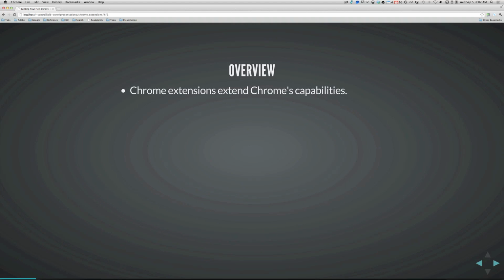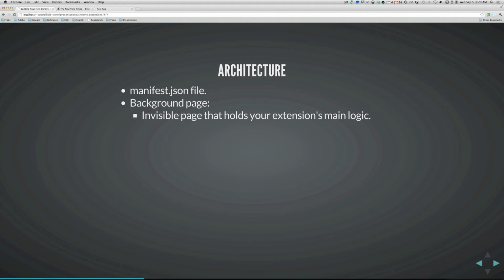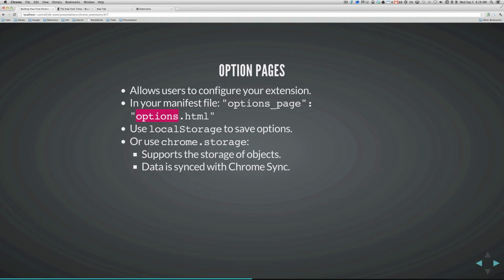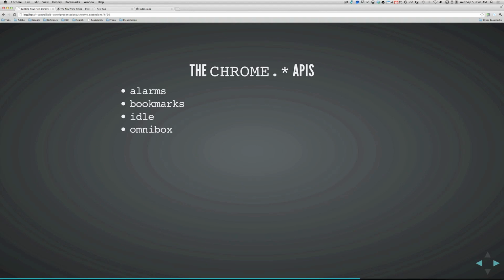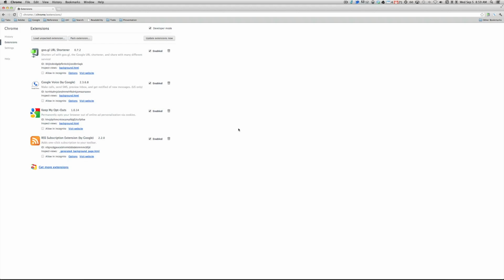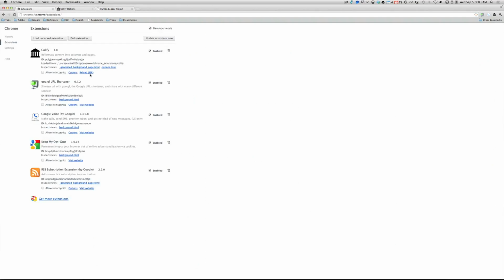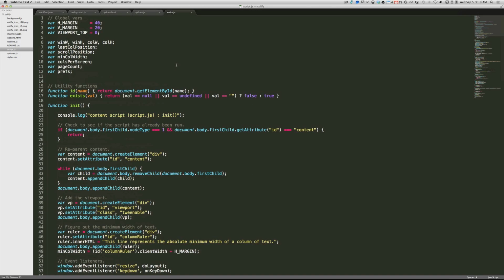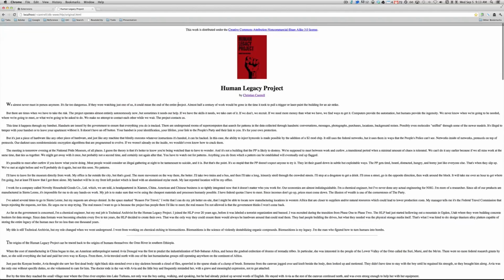Building Your First Chrome Extension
A presentation I did recently on building your first Chrome extension.